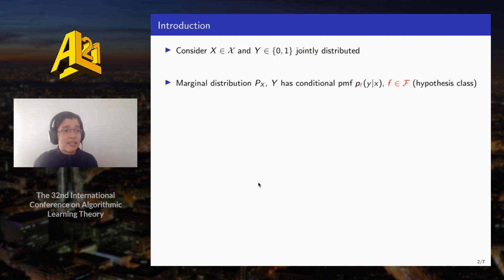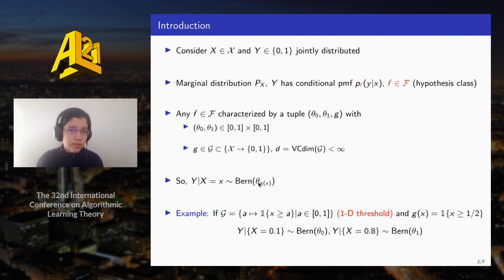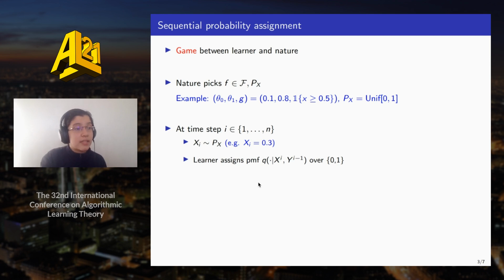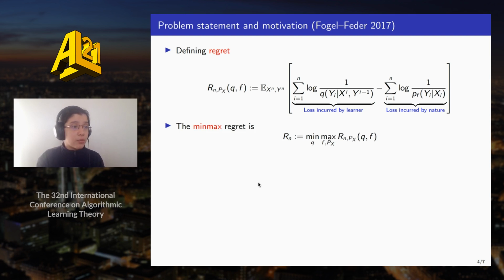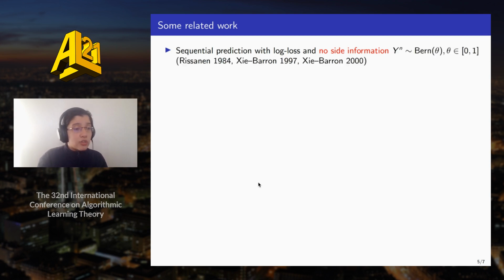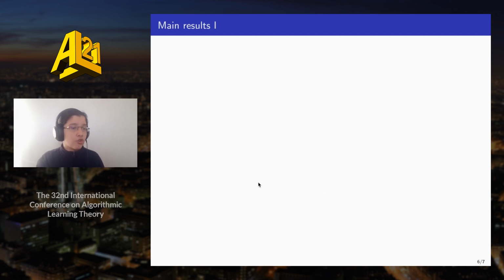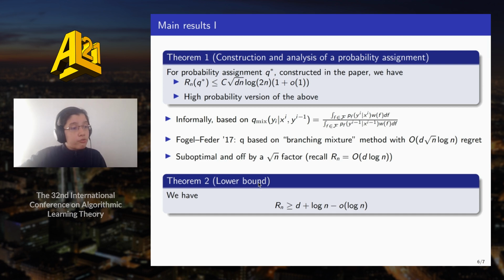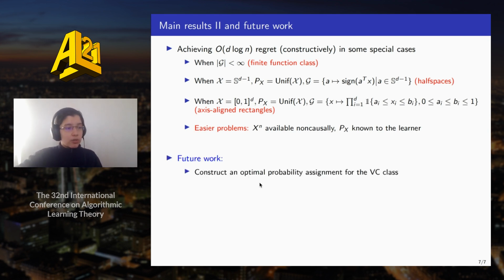Sequential prediction under log-loss with side information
Title: Sequential prediction under log-loss with side information
Authors: Alankrita Bhatt, Young-Han Kim
Speaker: Alankrita Bhatt

Abstract:

The problem of online prediction with sequential side information under logarithmic loss is studied, and general upper and lower bounds on the minimax regret incurred by the predictor is established. The upper bounds on the minimax regret are obtained by constructing and analyzing a probability assignment based on mixture probability assignments in universal compression, and the lower bounds are obtained by way of a redundancy--capacity theorem. A tight characterization of the regret is provided in some special settings.